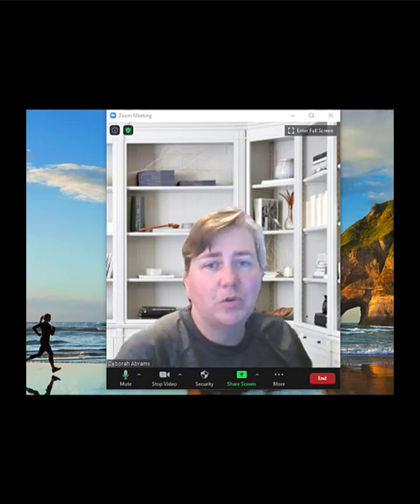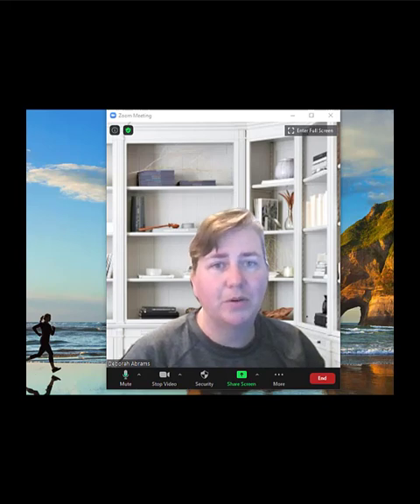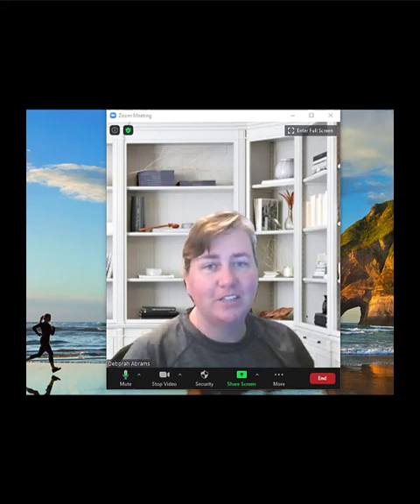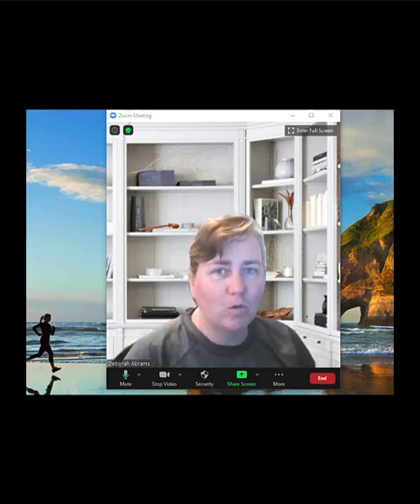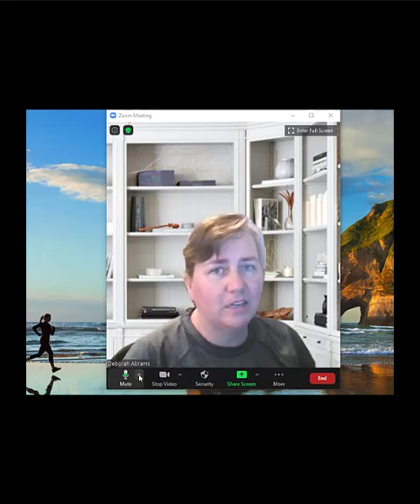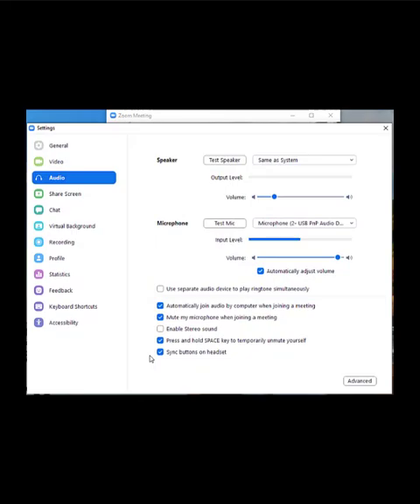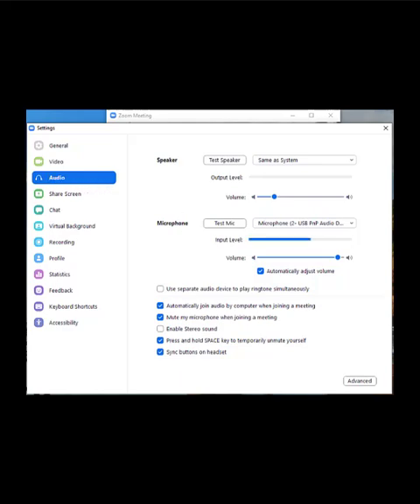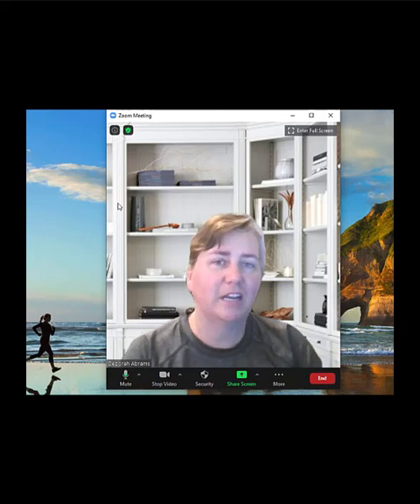Using the space bar to unmute Zoom